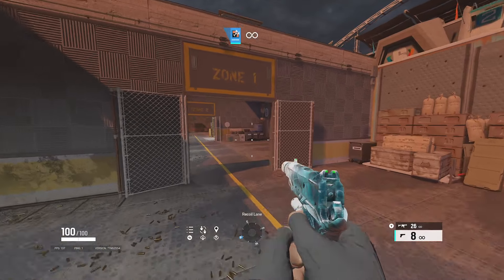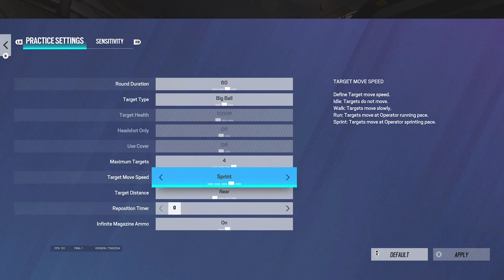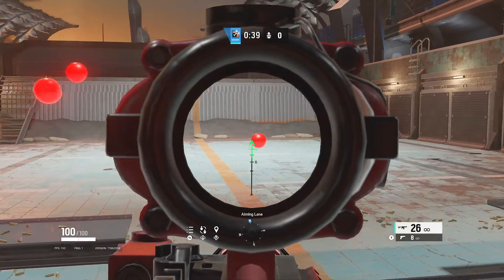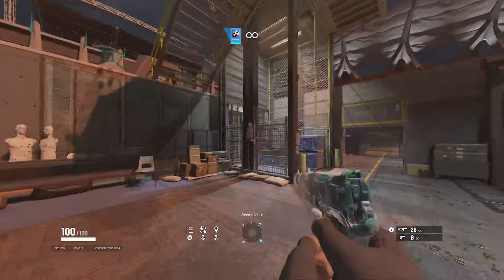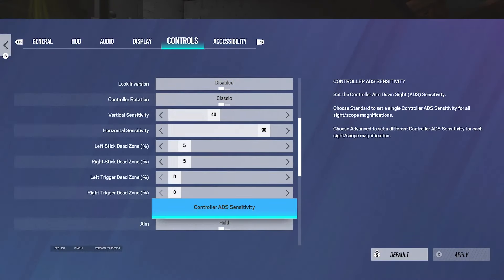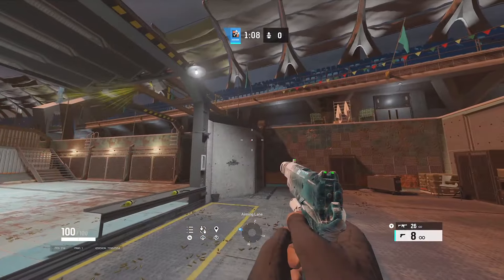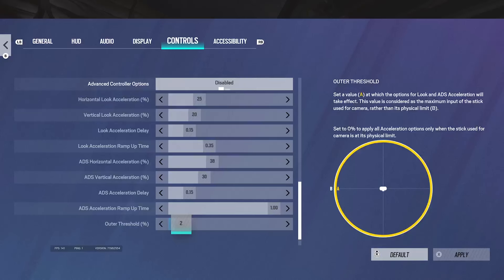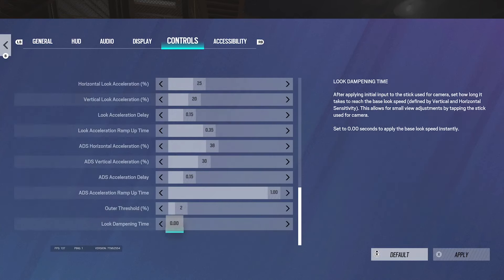How to Find The PERFECT 0 RECOIL Sensitivity - Rainbow Six Siege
HOW TO GET NO RECOIL

My Setup :

Xbox Controller
Headset 1
Headset 2
Xbox Series X

Other Recommendations :

Samsung Odyessy Monitor
Razer Viper Mini Mouse
Logitech G Pro Wireless Mouse
Steelseries Apex Pro Mini Keyboard
Ducky ONE 2 Mini Keyboard
Steelseries Headset
HyperX Headset

4, Rainbow six siege xim 4, rainbow six siege xbox
4, Rainbow six siege xim 4, rainbow six siege xbox
Rainbow Six Siex
Champion RainbowSixSiege RainbowSix Clips Xbox Console Controller Rainbow six siege xbox champion champion in rainbow six siege rainbow six siege xbox gaming xbox diamond ranked Xbox rainbow bomb Truman Rainbow controller rainbow six siege xbox ranked top ten champion number 1 Beaulo